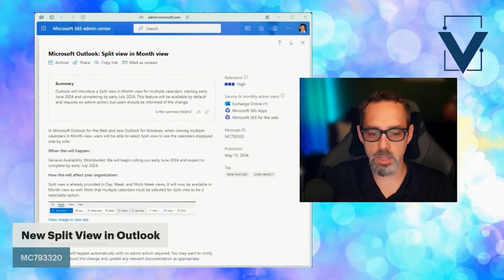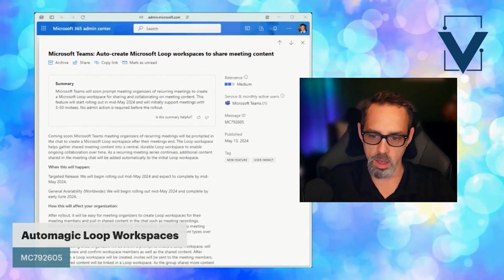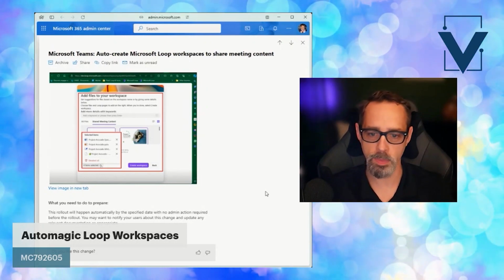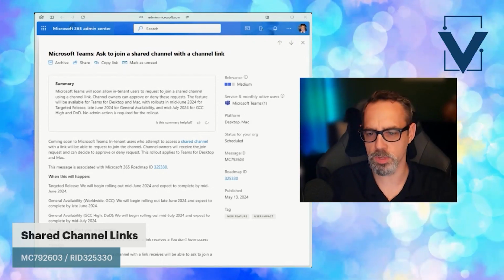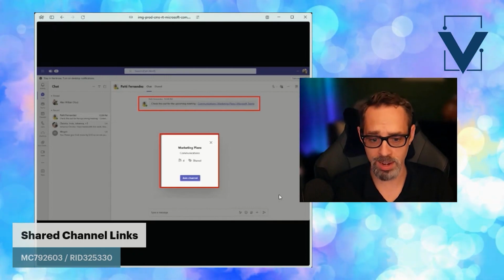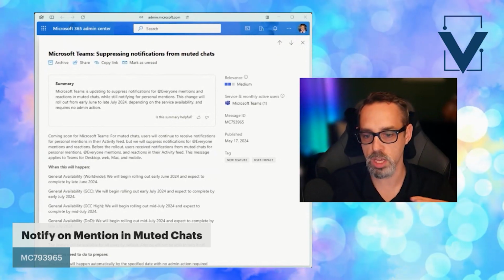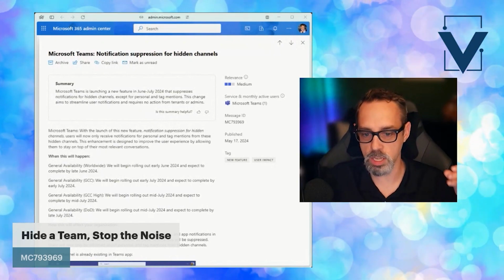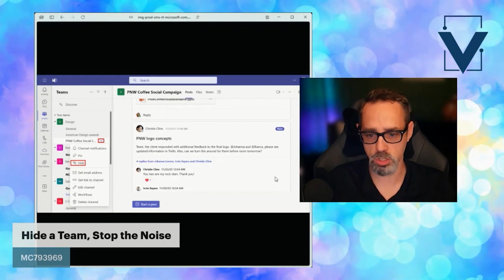Automatic Loop Workspaces, Shared Channel Links, Notification improvements and more | LTRR Ep 4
On this week's Roadmap Rundown I'm flying solo talking about new ways to share links and suppress notifications in Microsoft Teams, the automatic creation of Microsoft Loop Workspaces for recurring meetings, the ability to create a Shared Channel link in Teams and a new/old Microsoft Outlook Calendar view coming to the NEW Microsoft Outlook.

🔖 Chapters

Intro 0:00:00
New Split Calendar View in Outlook 0:00:57
Automatic Loop Components for recurring Teams Meetings 0:02:44
Shared Channel Quick Links in Teams 0:06:45
Notify on Mentions only in Muted Chats 0:10:49
Hide a Channel, Mute the Channel Teams 0:12:45
Outro 0:16:02

🔗 Show Links

📎 Show Feedback

Have a podcast topic or feedback on the channel?  Let us know